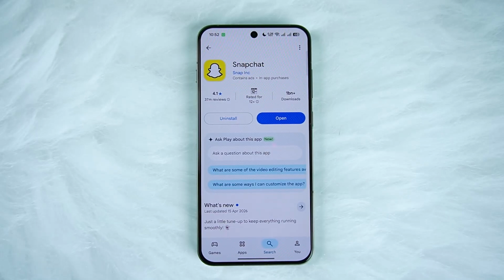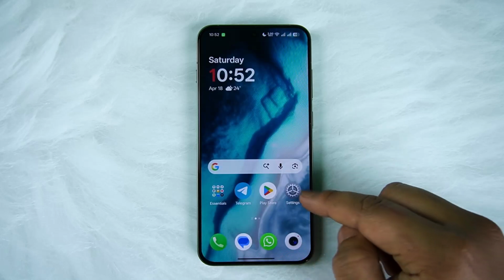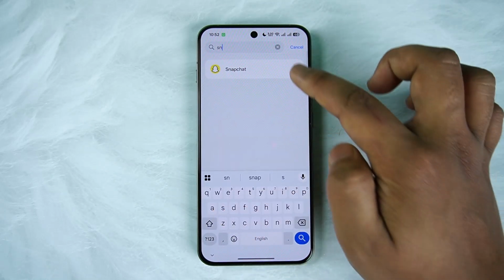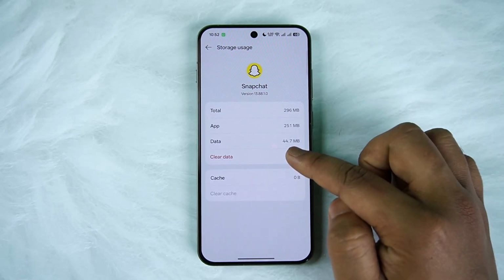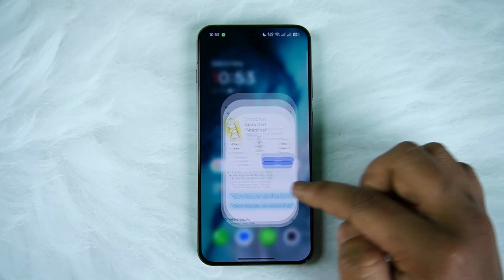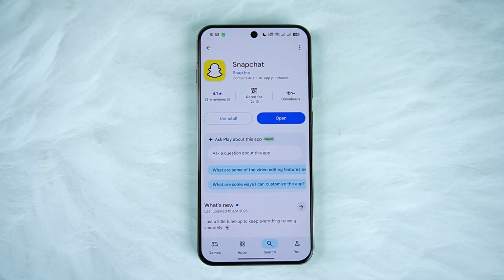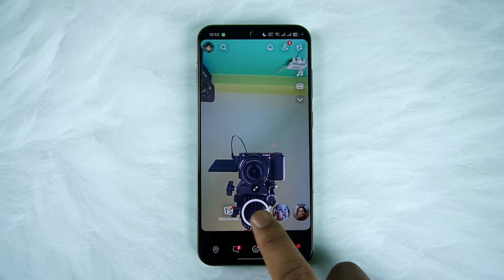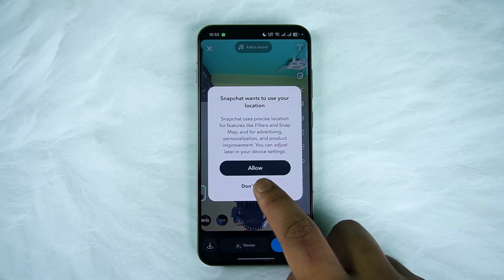How to Fix Snapchat Snaps Not Sending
Wanna learn how to fix Snapchat snaps not sending when your messages just won’t go through? This video tackles the frustrating issue of Snapchat snaps failing to send, exploring whether it’s caused by weak internet connections, app glitches, or outdated versions interfering with performance. It walks through switching between Wi-Fi and mobile data, navigating app settings, clearing cache or data, and checking for updates that might resolve hidden issues. But what if your snaps still refuse to send even after trying the obvious fixes—could there be something deeper causing the problem? Watch until the end to discover what might be blocking your Snapchat snaps from sending.

Timestamps:
0:00 - Introduction
0:03 - Checking Internet Connection
0:22 - Navigating App Settings
0:39 - Clearing Cache and Updating App
1:06 - Conclusion